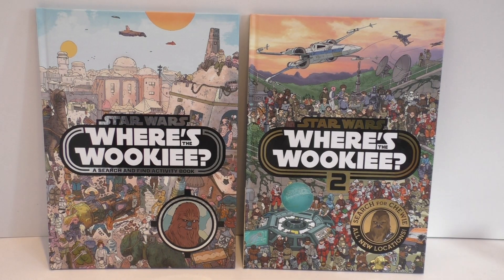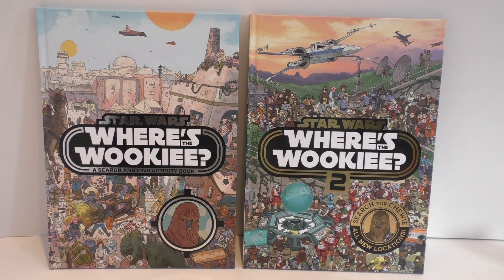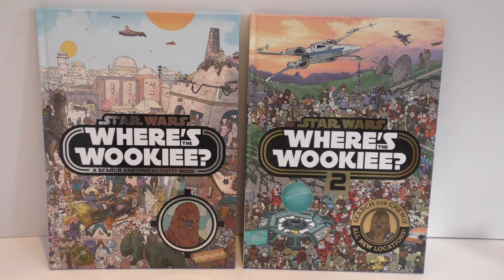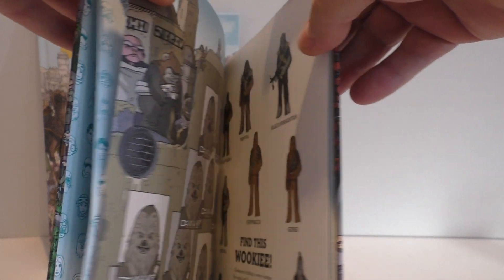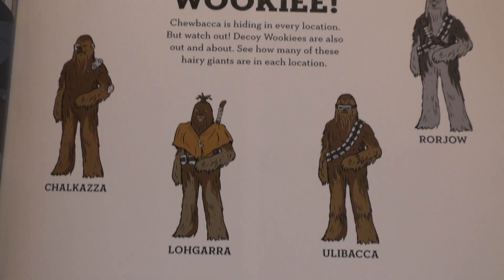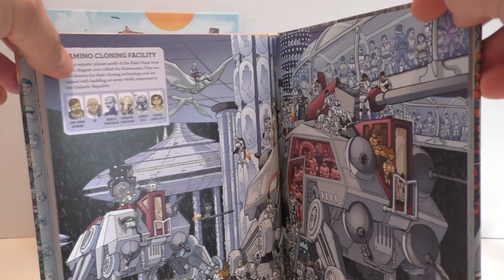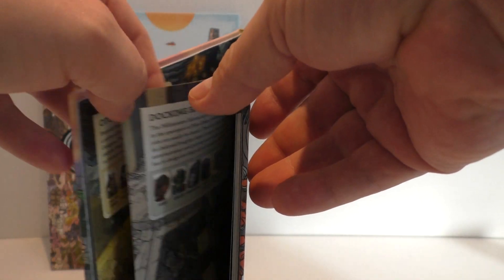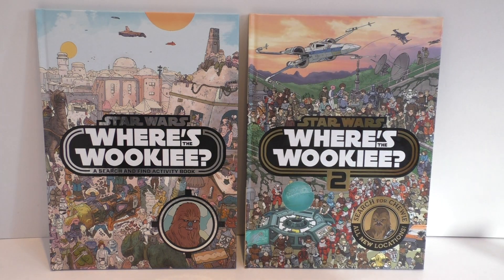WHERE'S THE WOOKIEE 2 BOOK REVIEW - STAR WARS BOOK BY EGMONT UK